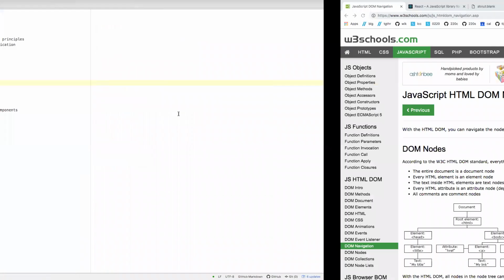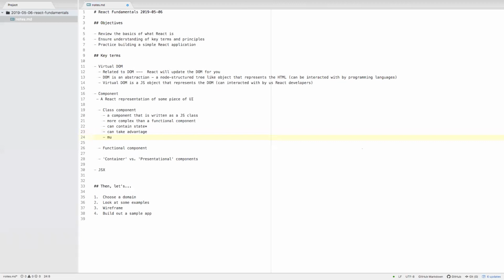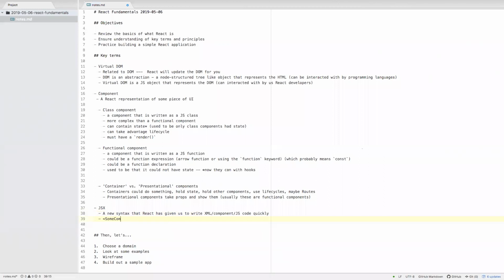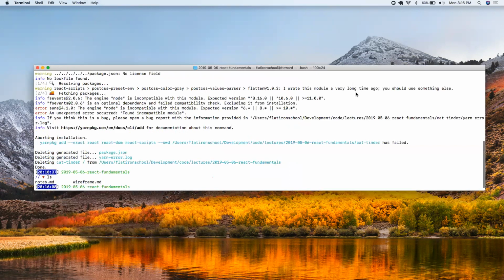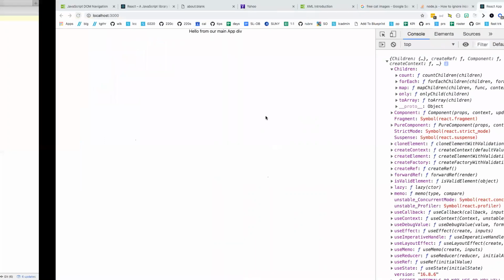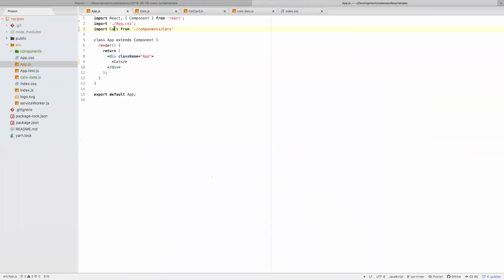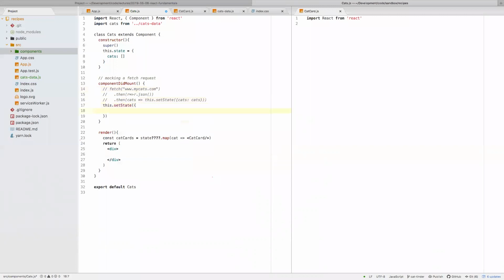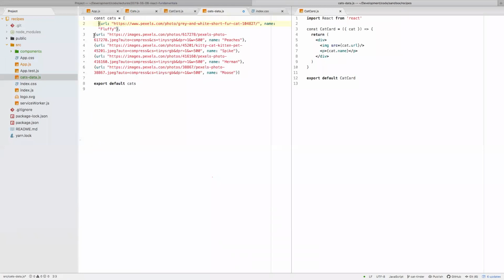2019 05 06 React fundamentals cat tinder part 1